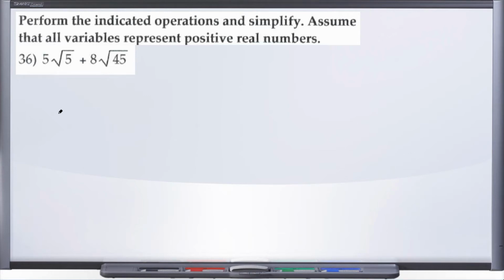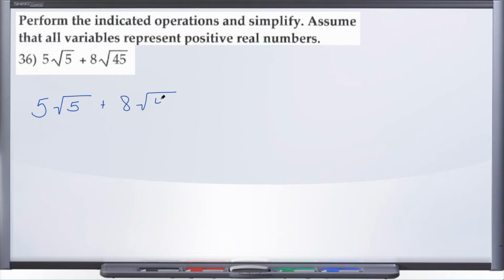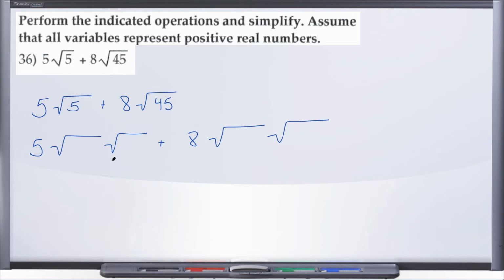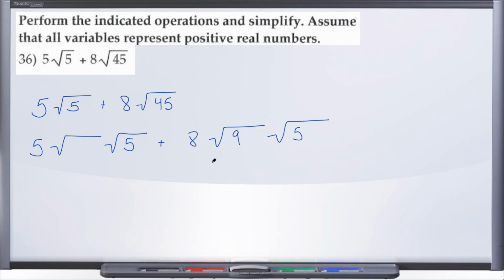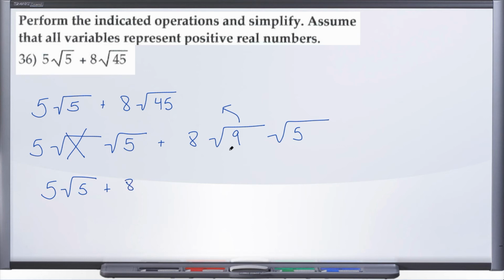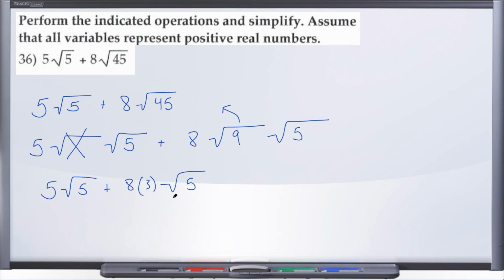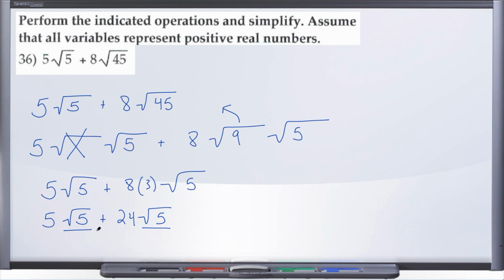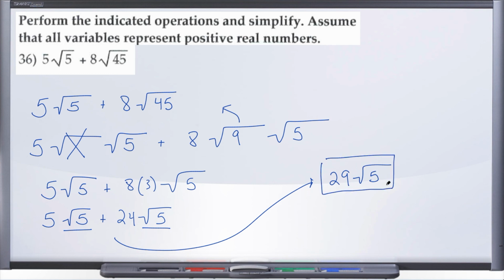Question 36, MAT1033C Practice Test #5